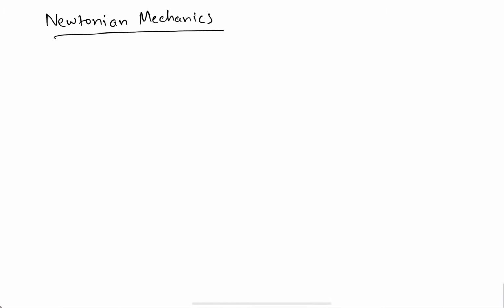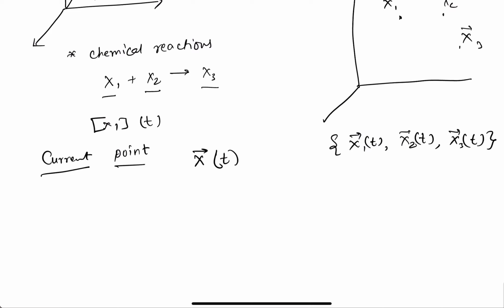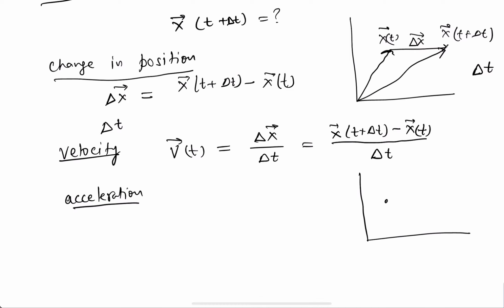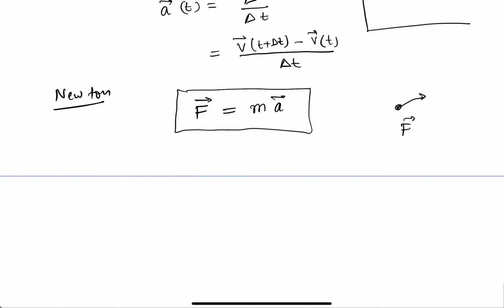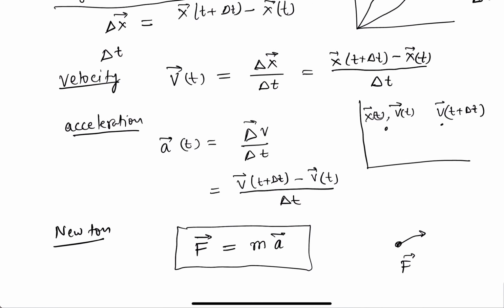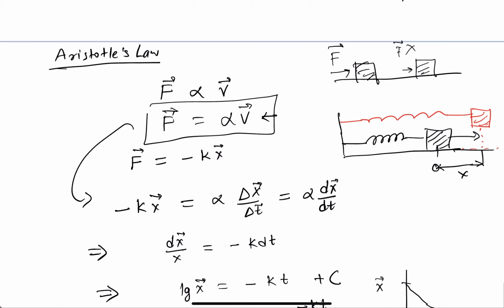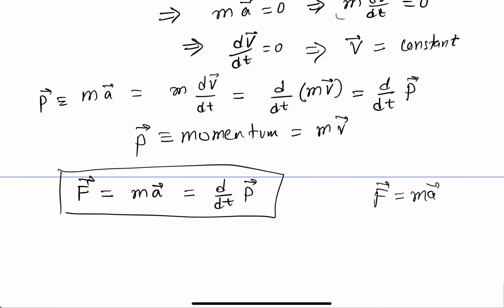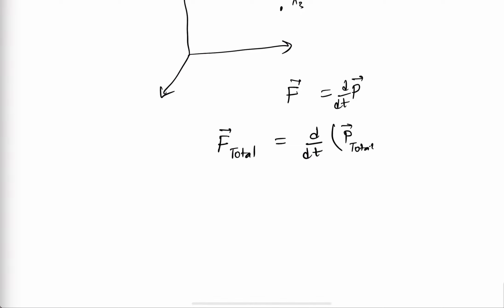Review of Mechanics, Momentum Conservation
In this video, we review the basic concepts of Mechanics, Newton's Laws and end with a discussion of conservation of momentum.